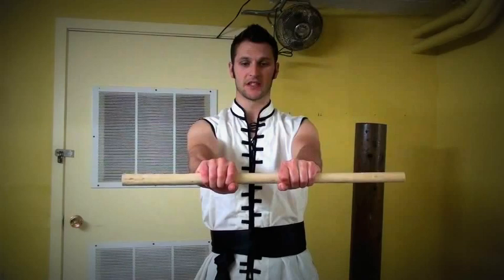Kung Fu Arm Conditioning: 3 Simple Exercises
Arm conditioning can be quickly developed when attention is brought to three important areas. Impact sustainability, muscle/tendon strength, and the actual moment of impact.

Each can be addressed by supplementary exercises that can easily be added to your daily regimen. Impact sustainability requires that you repeatedly hit your arm (start light then increase force) with full arm coverage. Muscle/tendon strength can be developed through grip strengthening exercises like opening and closing the hands repeatedly for a prolonged amount of time. I also suggest gripping and twisting a stick in opposing directions as if wringing out a washcloth. Lastly the arm must be trained by striking objects repeatedly and consistently for the most efficient rotation/energy expulsion upon the moment of impact.

When all three are trained consistently your arms will become solid like iron.